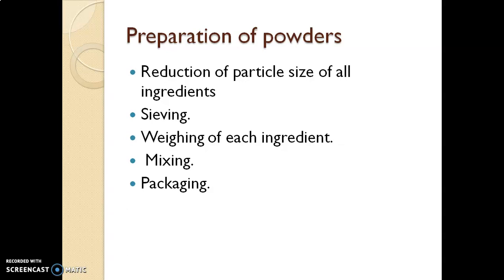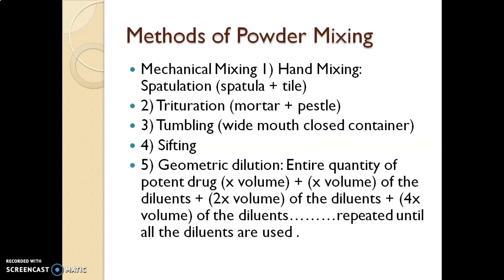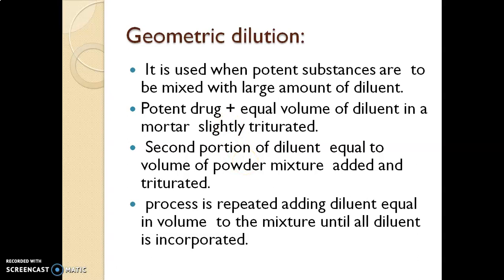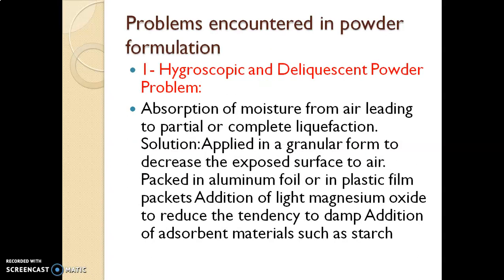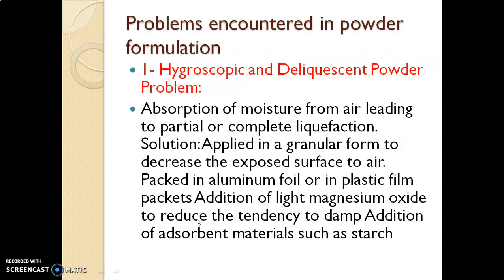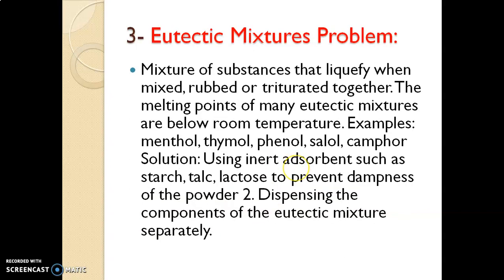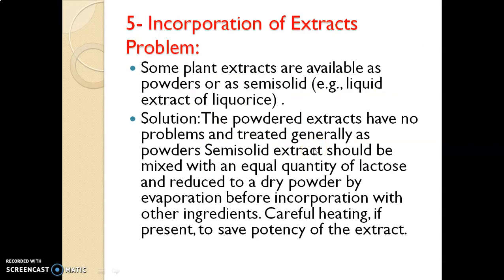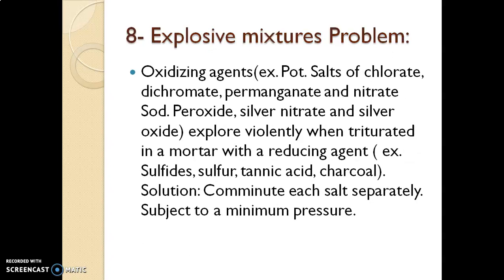SOLID DOASGE FORMS PART II